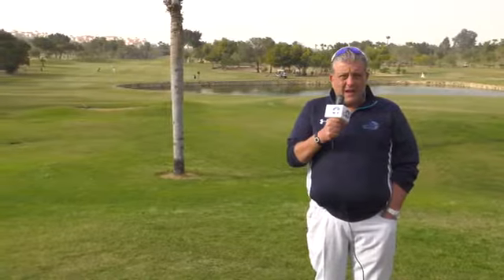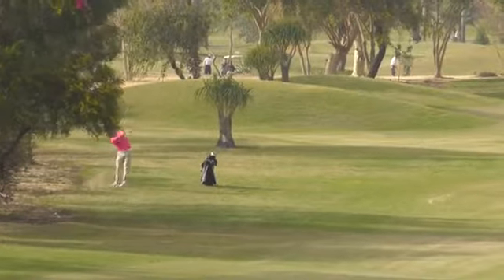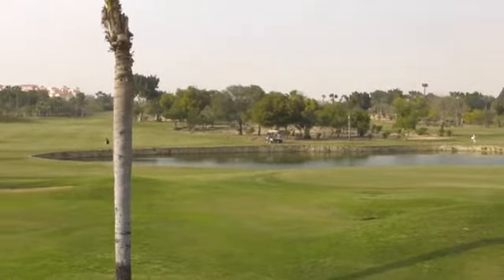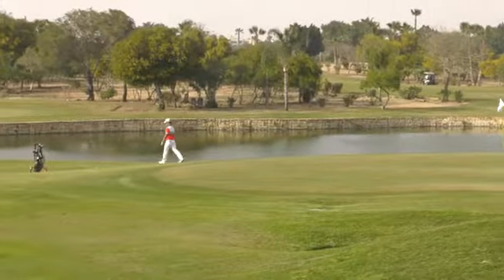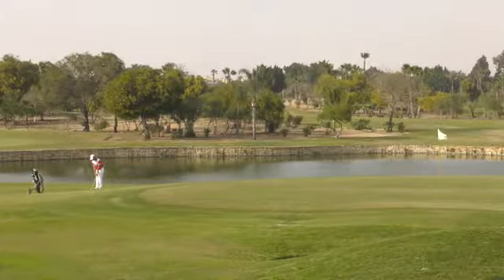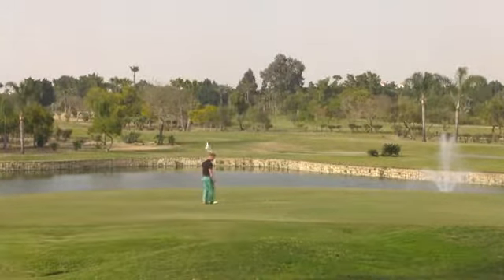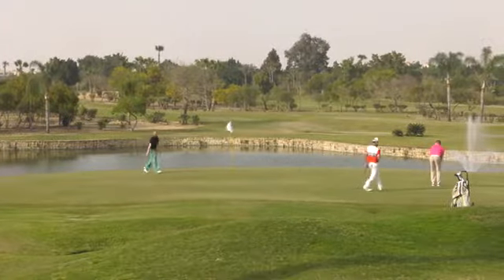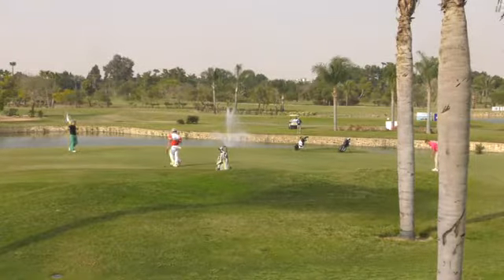Mediterranean Tour: Dreamland Classic Day 2 Report 1